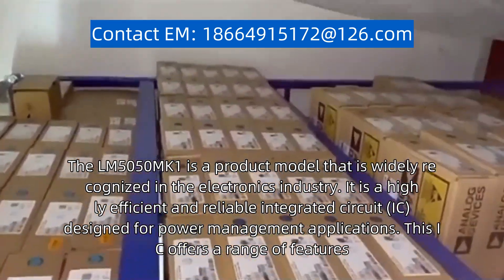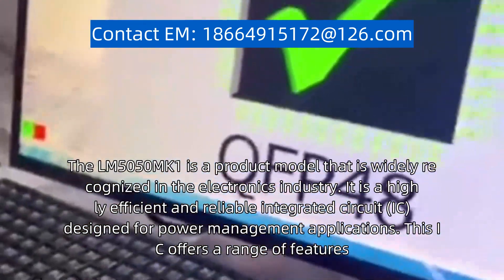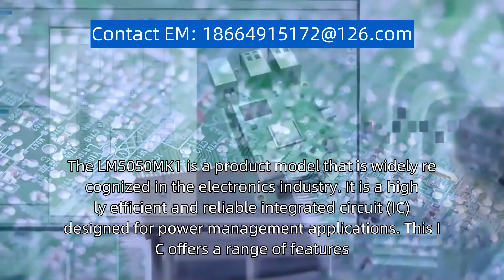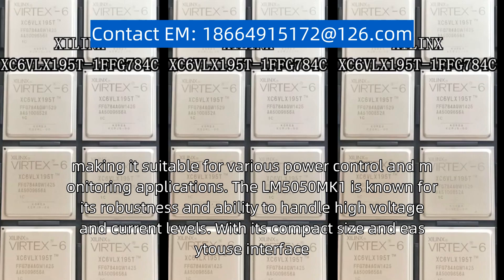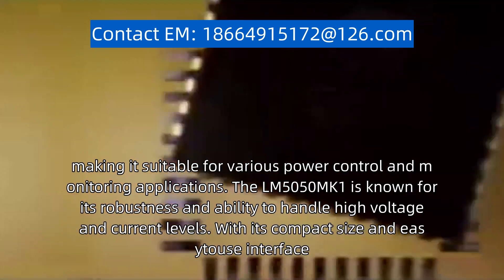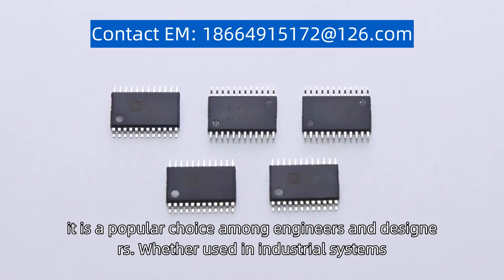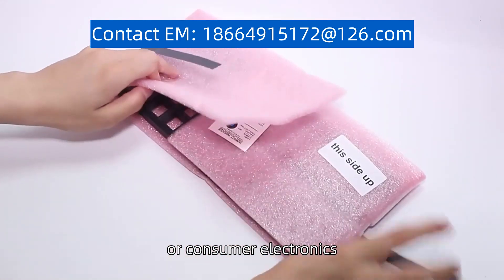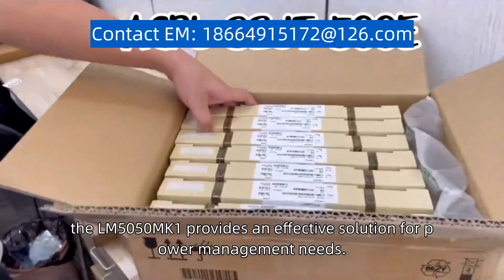LM5050MK 1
The LM5050MK-1 is a product model that is widely recognized in the electronics industry. It is a highly efficient and reliable integrated circuit (IC) designed for power management applications. This IC offers a range of features, including overcurrent protection, thermal shutdown, and under-voltage lockout, making it suitable for various power control and monitoring applications. The LM5050MK-1 is known for its robustness and ability to handle high voltage and current levels. With its compact size and easy-to-use interface, it is a popular choice among engineers and designers. Whether used in industrial systems, automotive applications, or consumer electronics, the LM5050MK-1 provides an effective solution for power management needs.